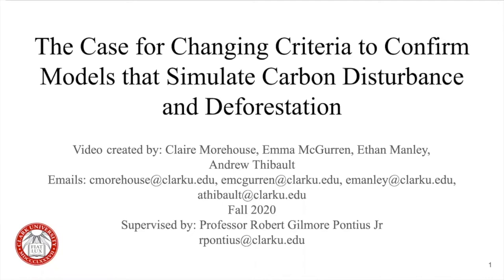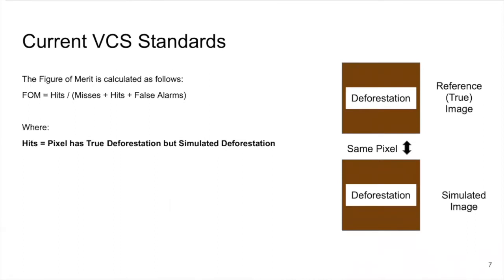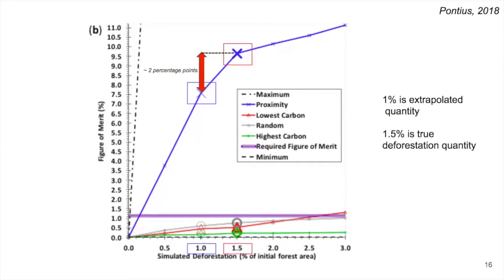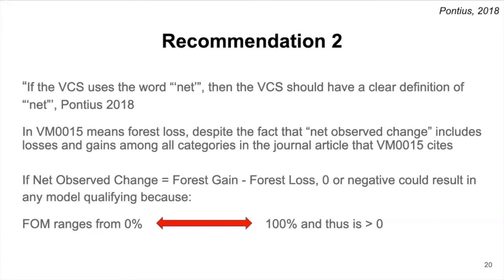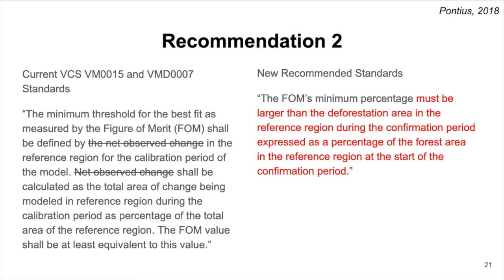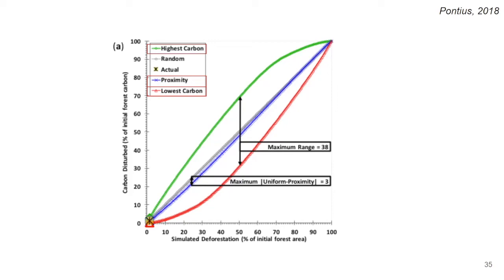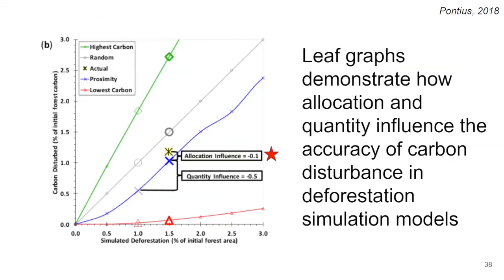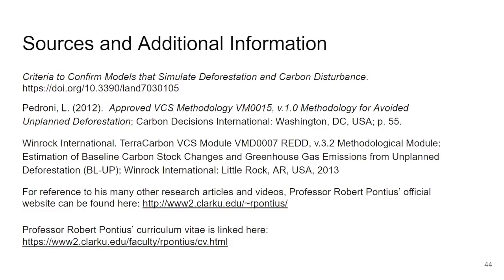The Case for Changing Criteria to Confirm Models that Simulate Carbon Disturbance and Deforestation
In this video, we discuss the methodology that could help to improve REDD+ project standards discussed in Pontius (2018). The video will address three major points that will adjust REDD+ project methods: First, the true quantity of deforestation within the study area should be utilized to assess the predictive accuracy of a model. Next, the FOM's minimum percentage must be greater than the percentage of change during the confirmation period to warrant a REDD+ project. Finally, a leaf graph should be used to analyze carbon disturbance. A link to the paper utilized is found below:

R G Pontius Jr. 2018. Criteria to Confirm Models that Simulate Deforestation and Carbon Disturbance. Land 7(3): 1-14. doi:10.3390/land7030105.